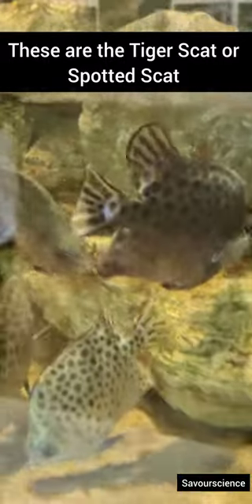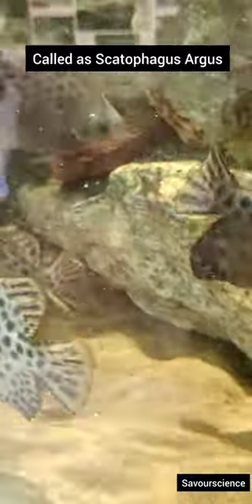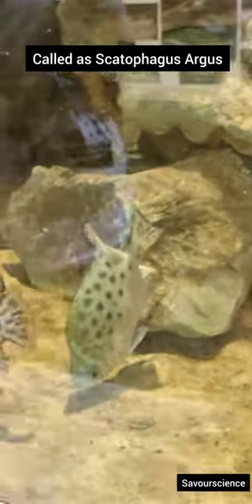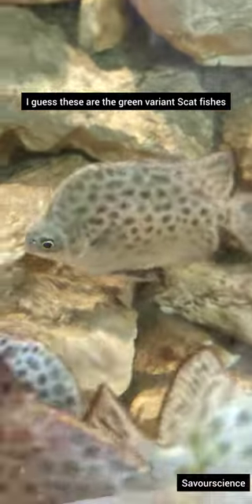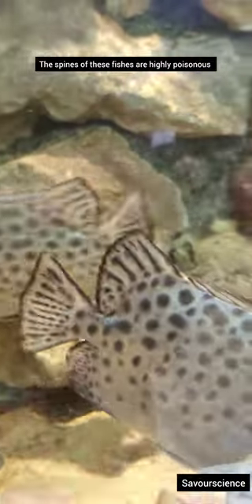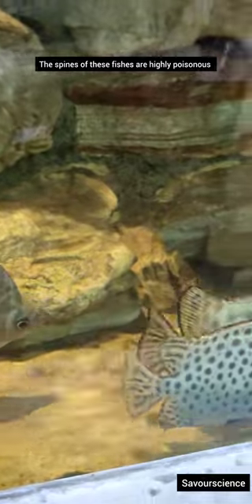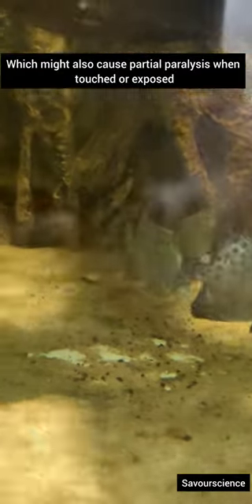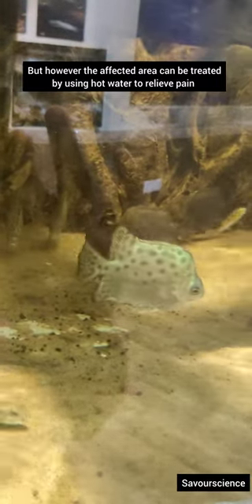Scatophagus Argus| Tiger Scat | Butterfish | Spotted Scat